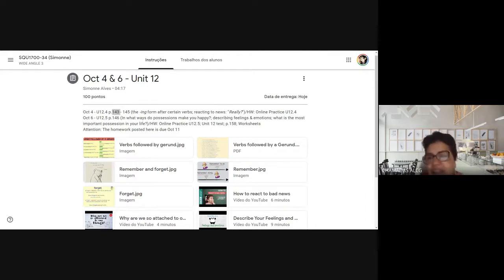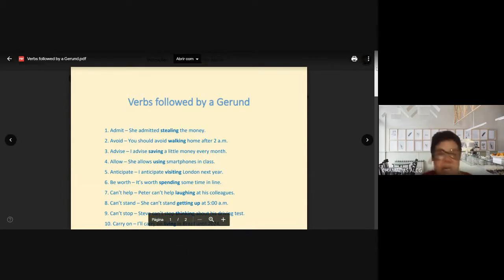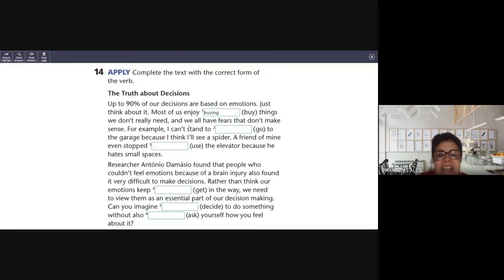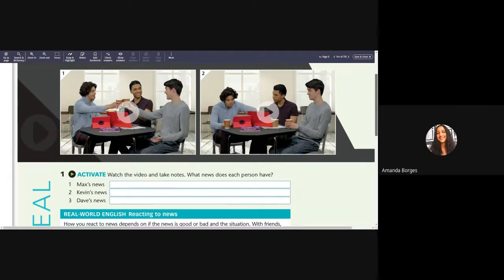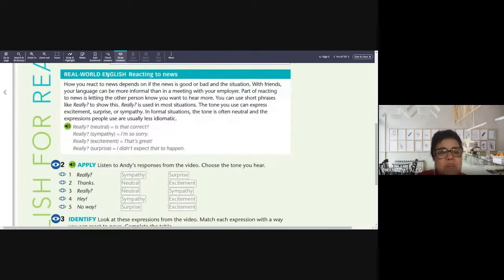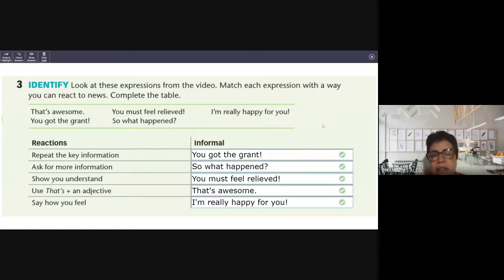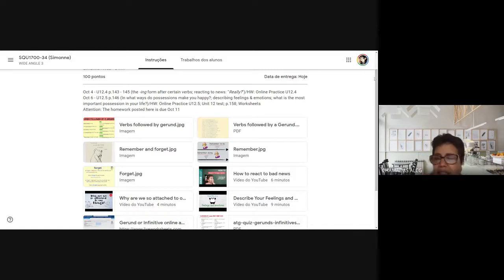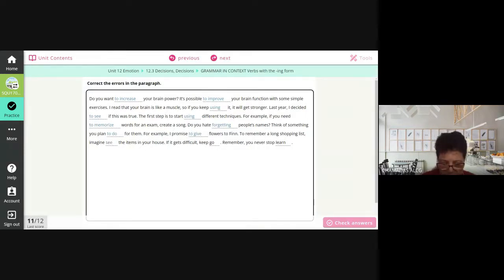SQU1700 34 Oct 4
Wide Angle 3 - U12.4 p.143 - 145 (the -ing form after certain verbs; reacting to news: "Really?")/HW: Online Practice U12.4